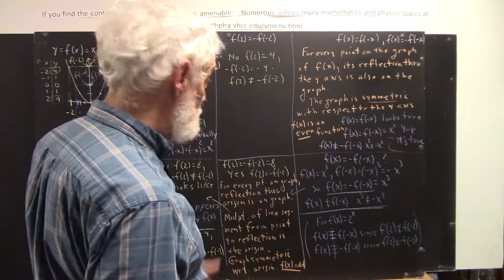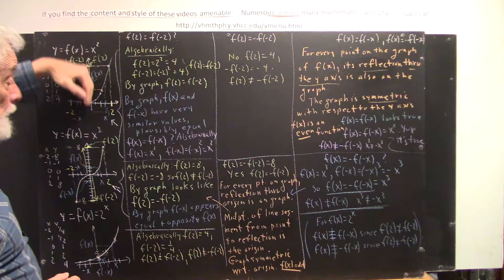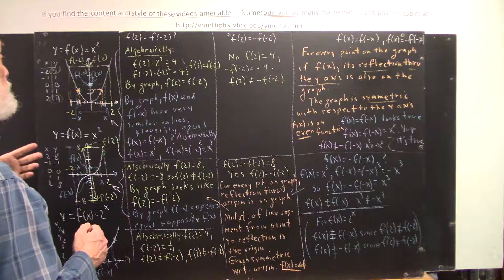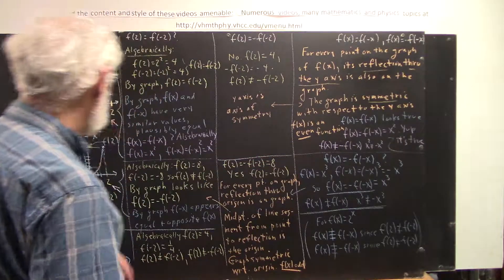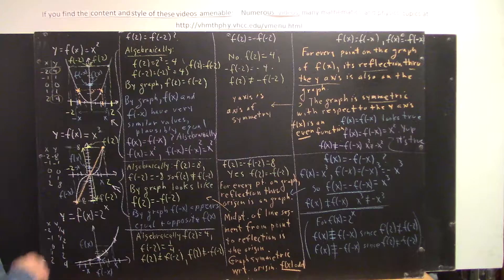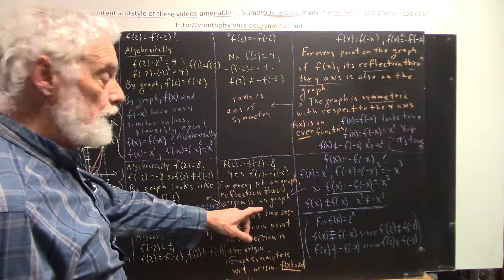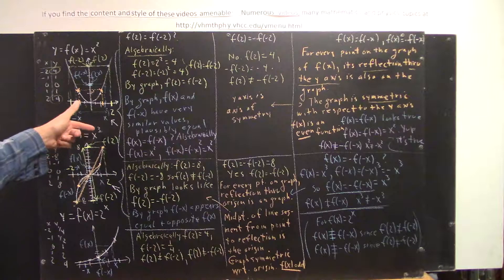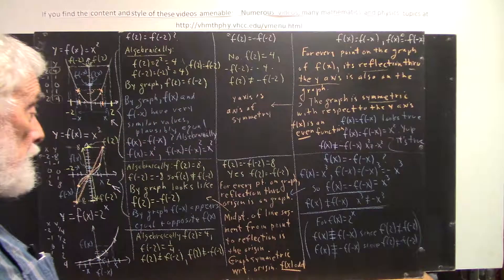dagpc1 0020 summary of symmetry tests